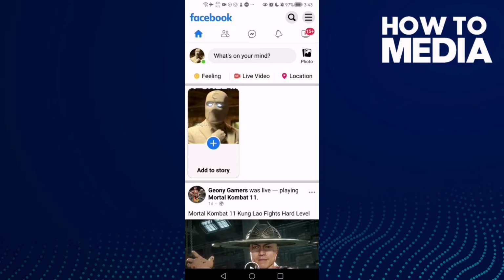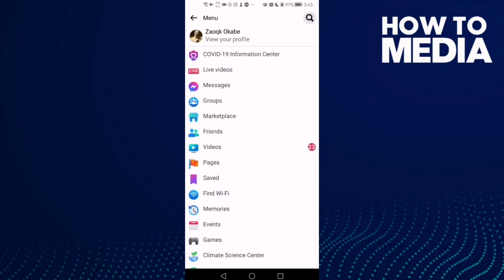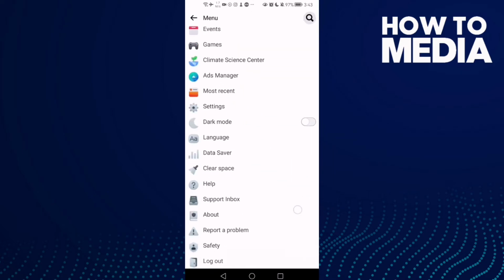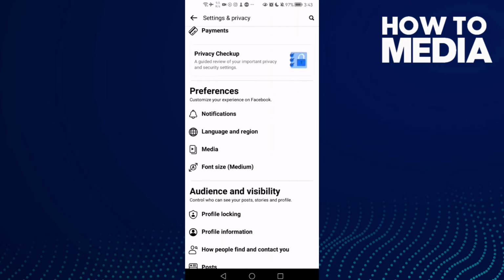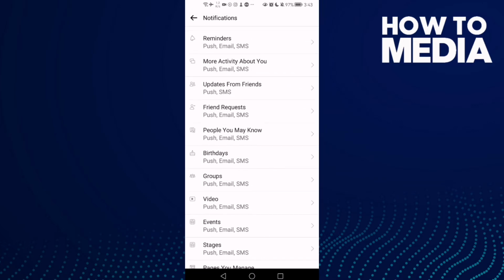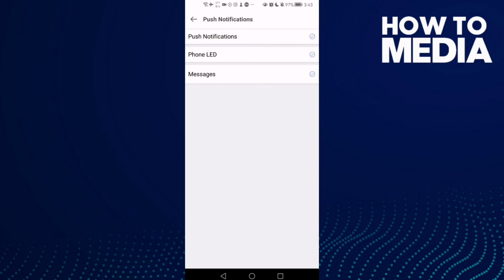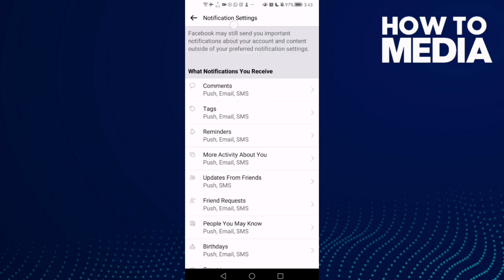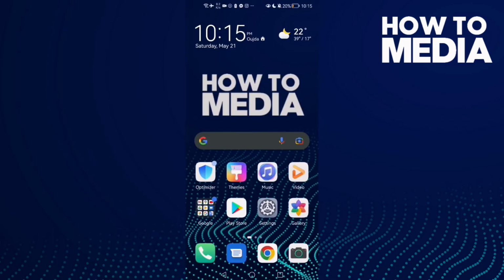How to Turn Off Push Notifications Settings on Facebook Lite App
in this video we discuss :